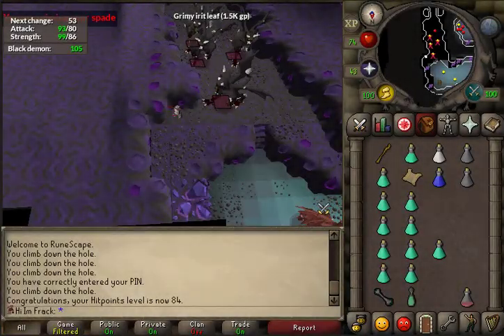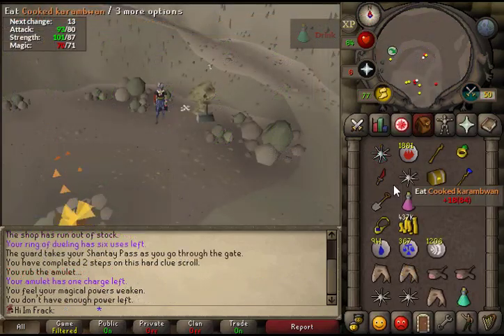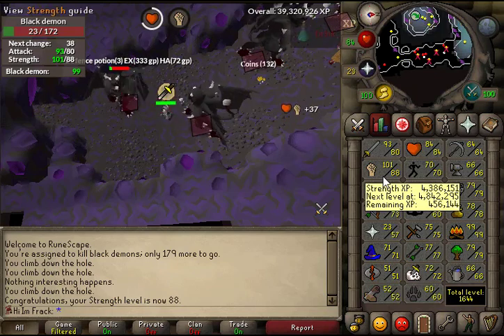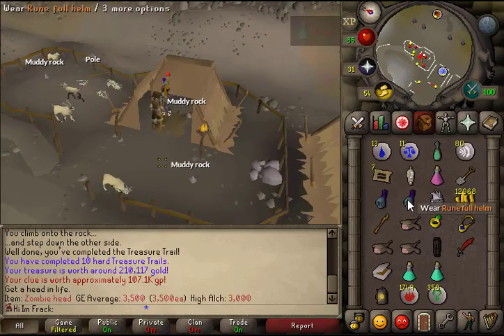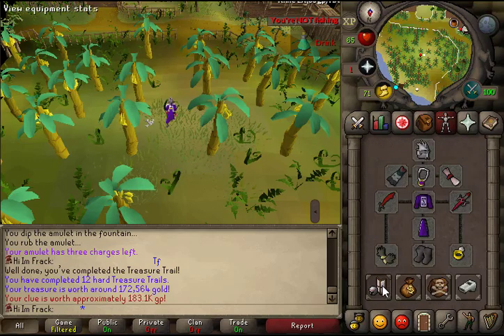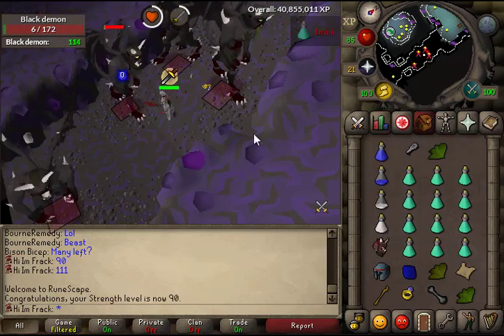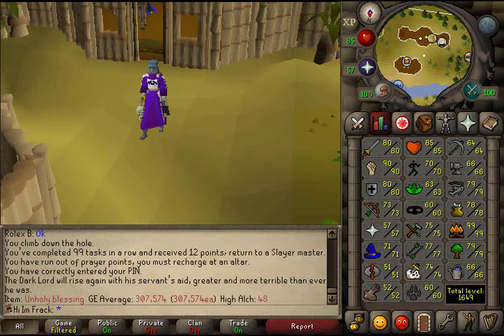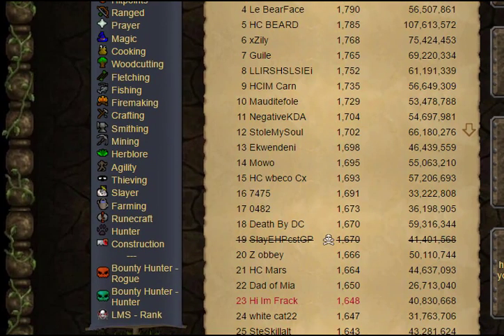OSRS Hardcore Ironman Ep. #9 Clues Slayer Rank 23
Music at 5:30 was made by Envane

Slayer, Clue and Gains